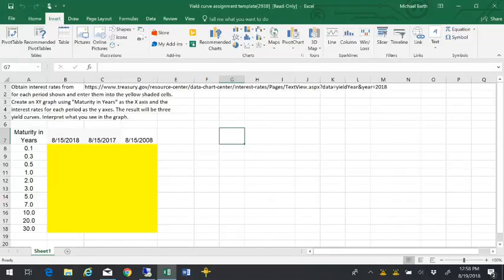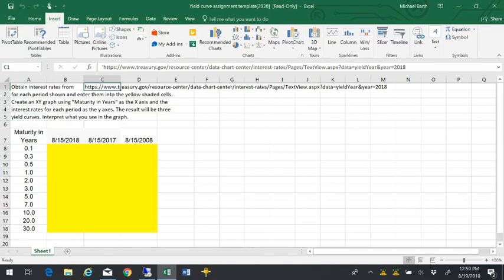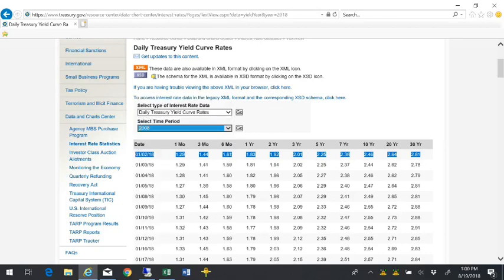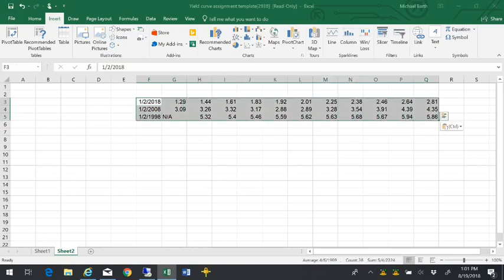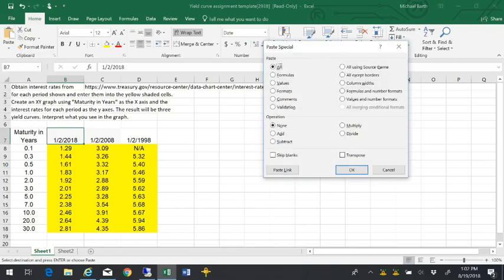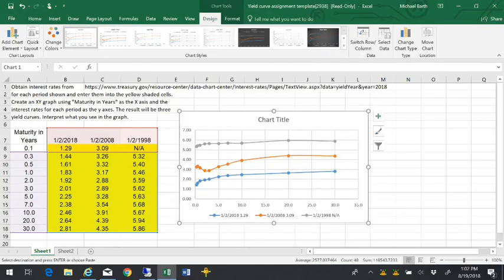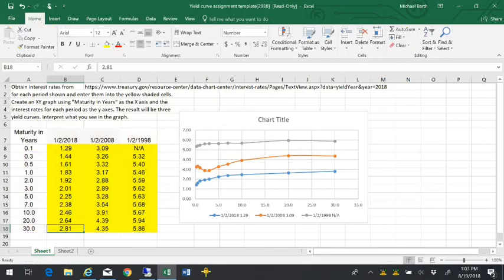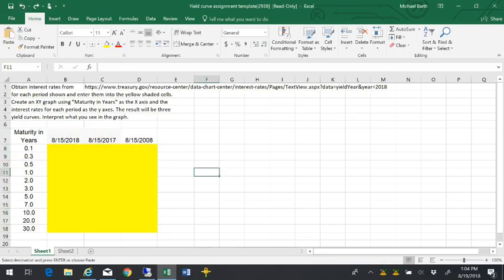Assignment -- Construct and Interpret Yield Curves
This video shows you the process of constructing a yield curve from US Treasury interest rates using data from the US Treasury website. The mechanics of pulling the data, pasting  it into a spreadsheet, transposing it into columns, and creating an XY graph with the data are demonstrated.